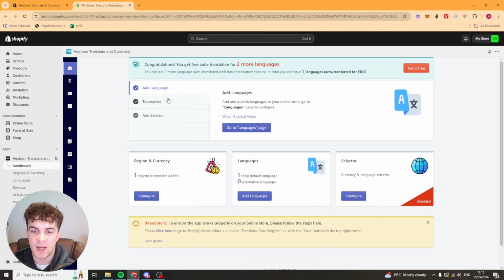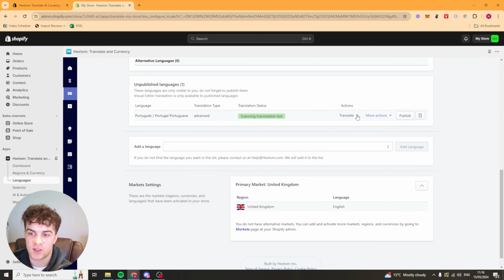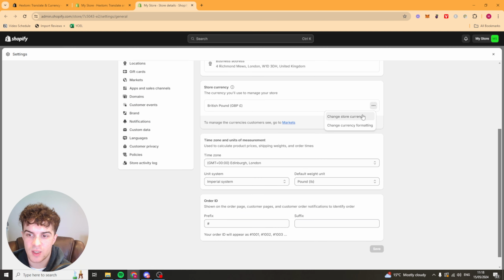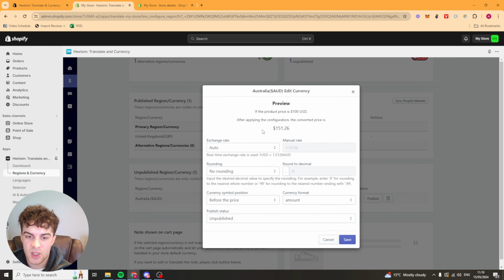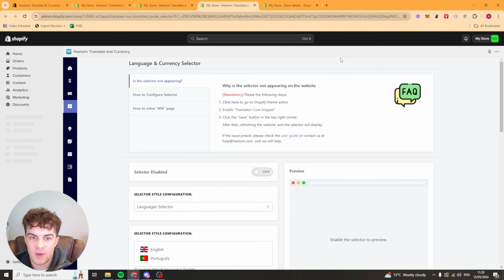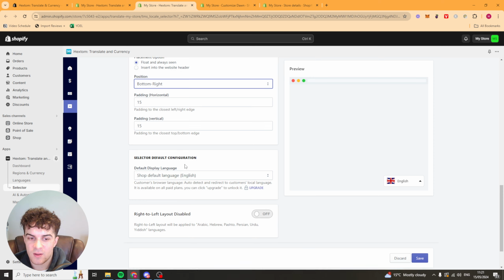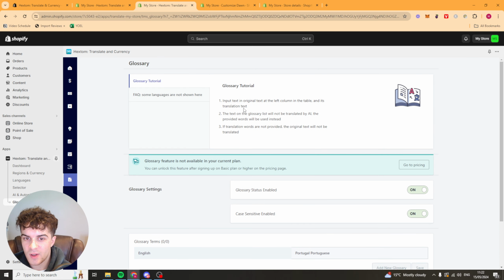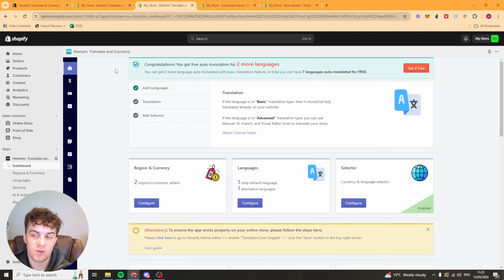Hextom: Translate & Currency Shopify App Tutorial For Beginners (2024 Guide)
Hextom: Translate & Currency (Full 2024 Guide)